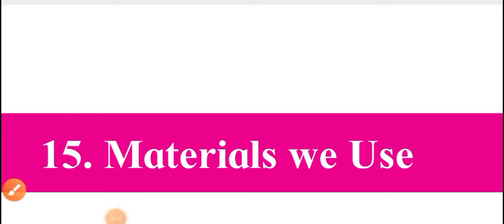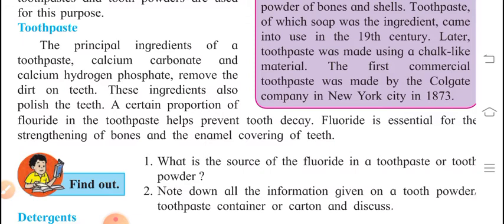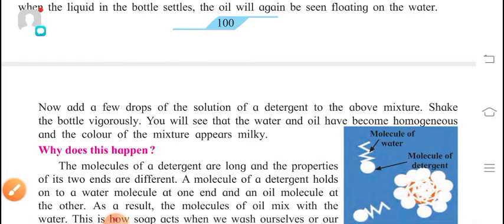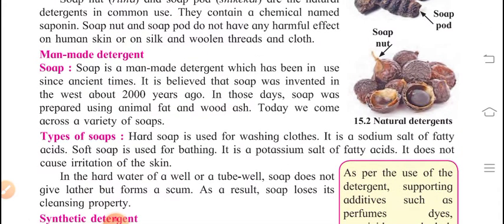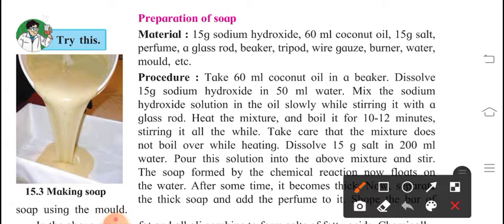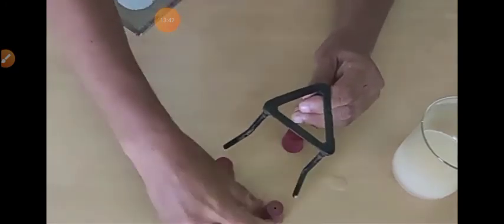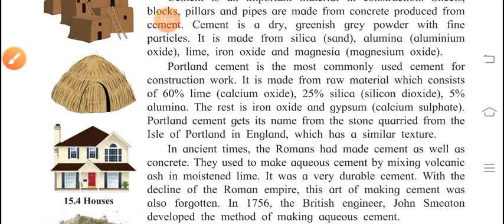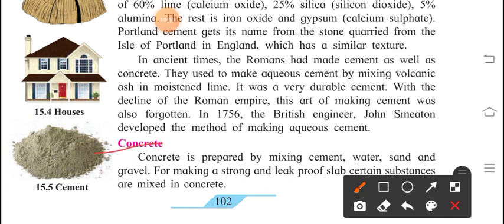chapter 15 : Materials we Use